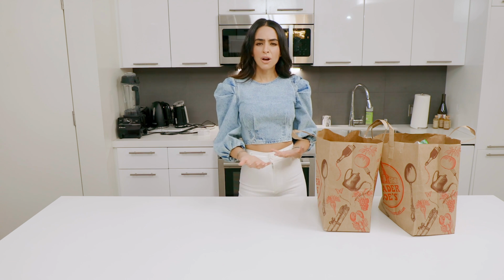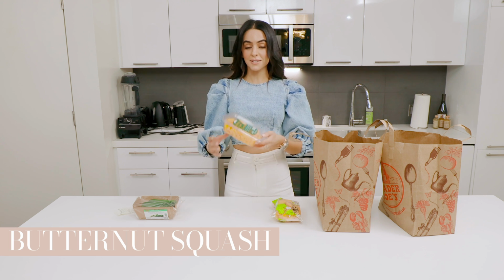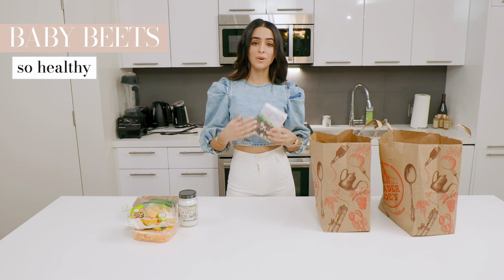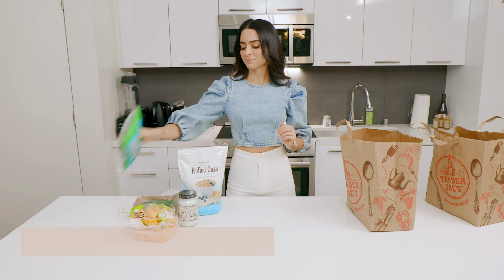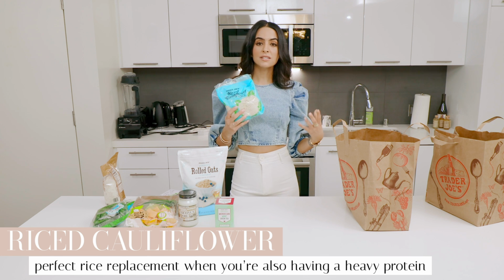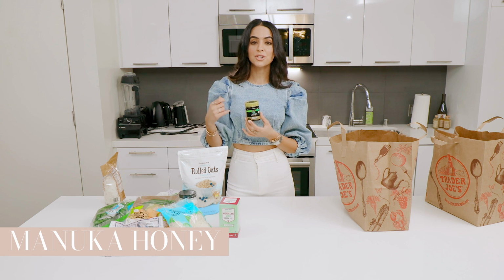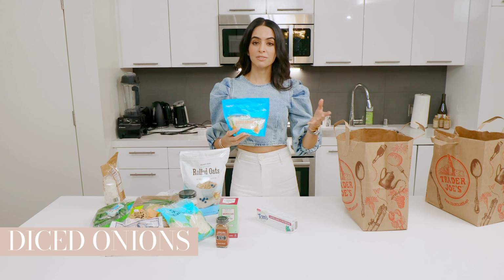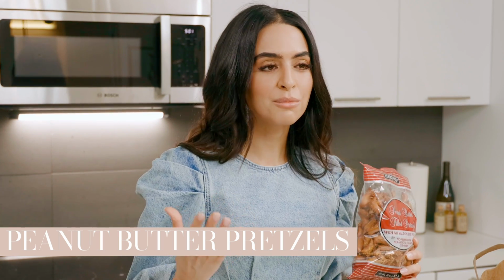Vegan Trader Joes Grocery Haul | Dr Mona Vand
Per request, here is a video with my fav foods from Trader Joe’s! Guys i couldn’t figure out how to link their products directly to their site, but i am trying to find the non-produce ones on amazon to link! Either way they’re all pretty clear in the video :)

*** You get up to $20 in Shopping Credit when you join Thrive Market using my link! I HIGHLY recommend finding and getting these snacks (and all superfoods) at Thrive Market. They beat the prices of all health food stores☺️. Thrive Market is honestly such a steal - best prices and quality ever 🙌🏼 Shop my fav products

Trader Joe's Fall Grocery Haul 2019 - Dr Mona Vand